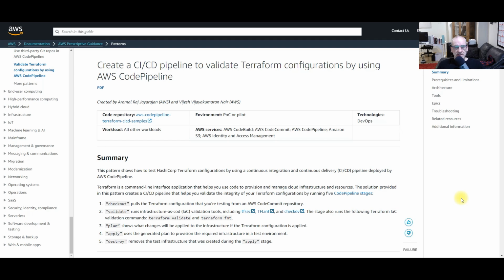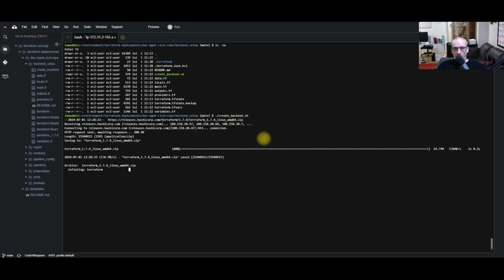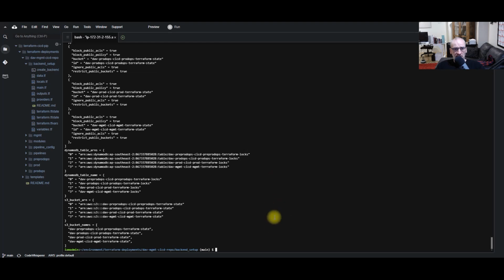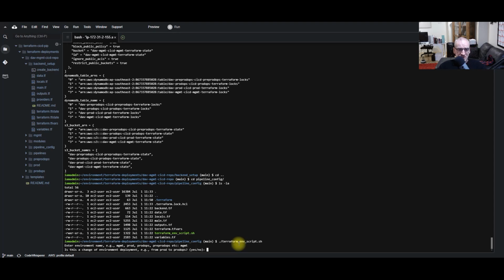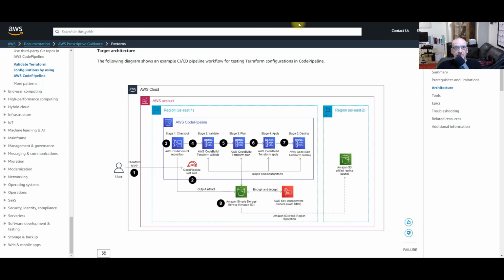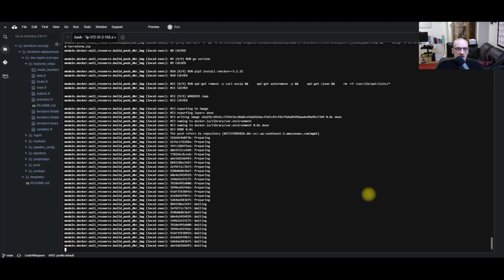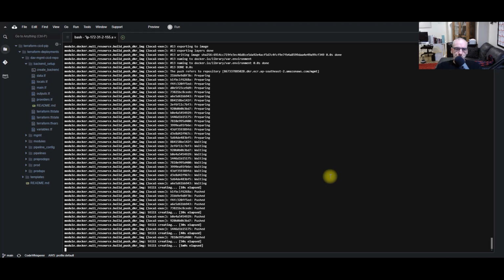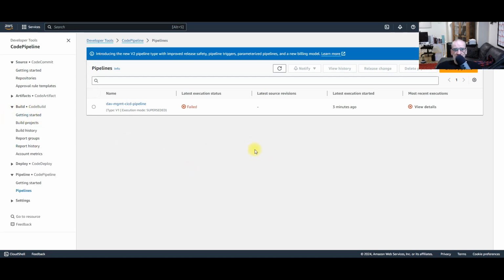AWS CodePipeline: Validate your Terraform Deployment in an AWS CI/CD Pipeline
In this video, we’ll explore how to leverage AWS CodePipeline to automate your software delivery process, from code commit to deployment. Discover how AWS CodePipeline helps you implement continuous integration and continuous delivery (CI/CD) efficiently, ensuring faster and more reliable software releases.